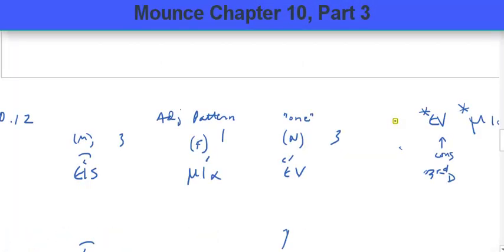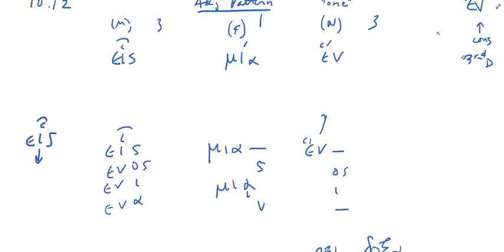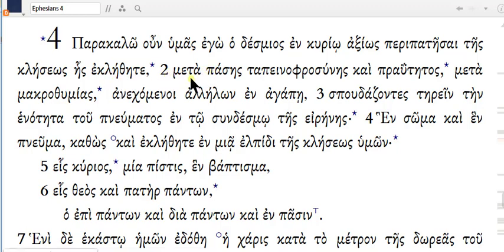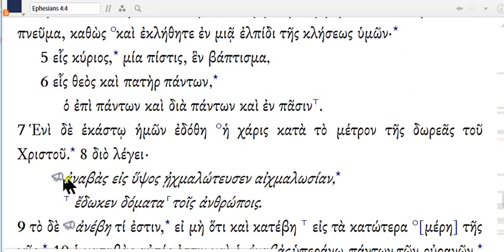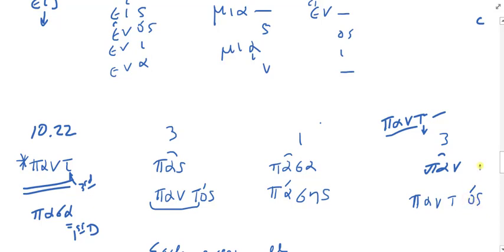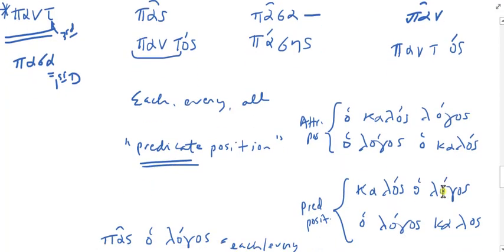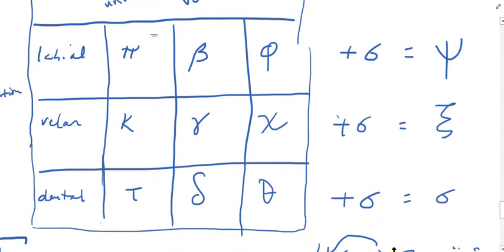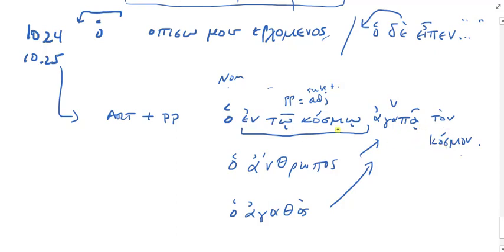Greek Mounce 10, Part 3